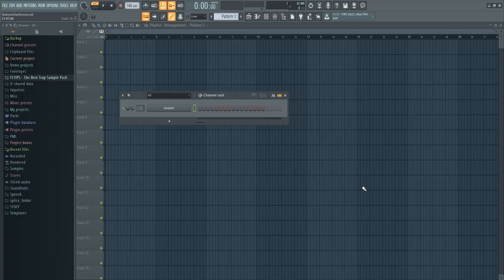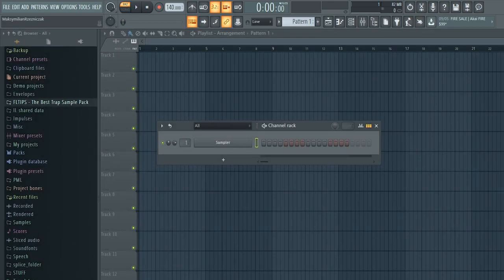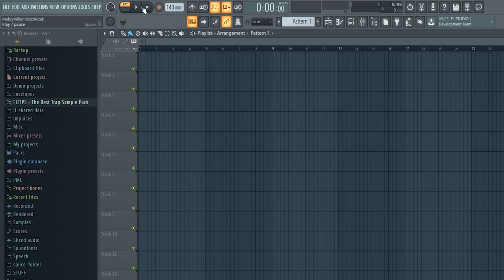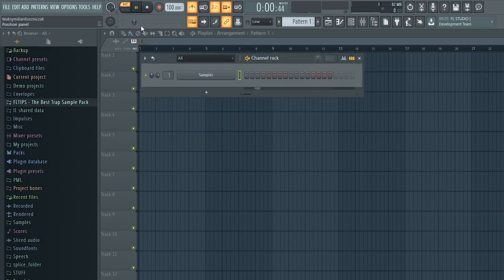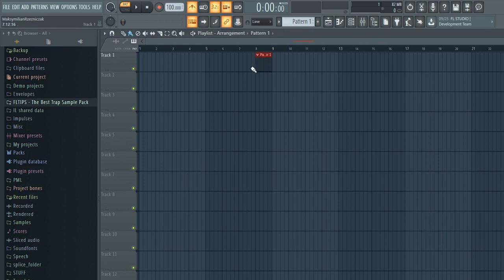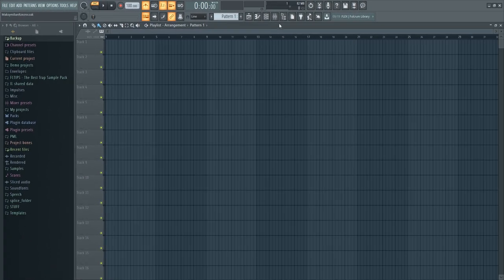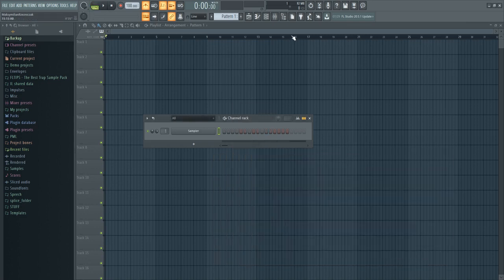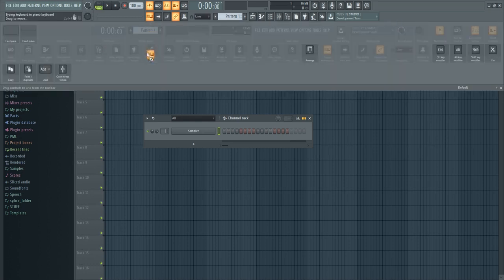4 Navigation Courses